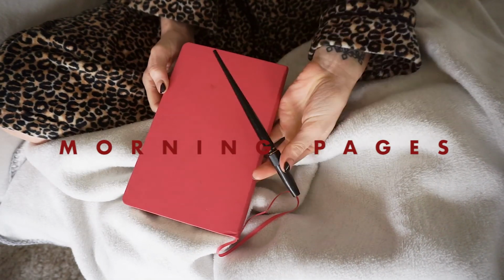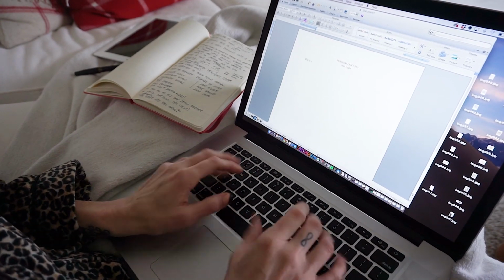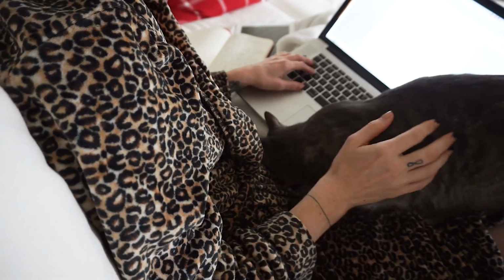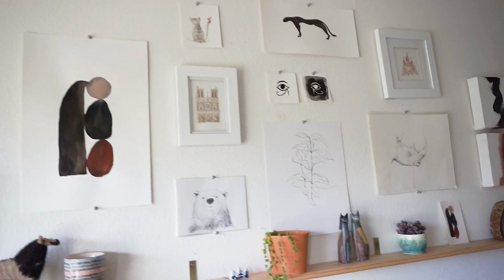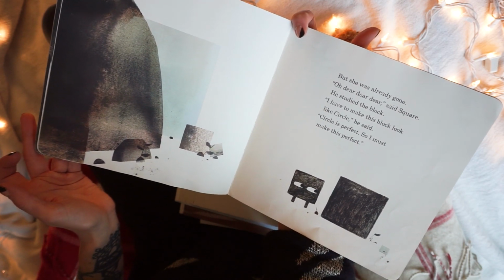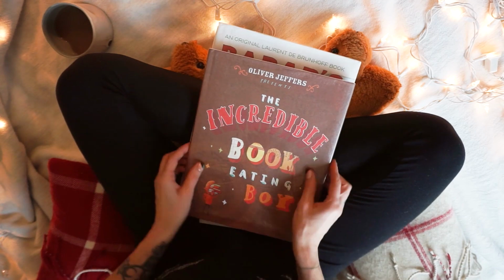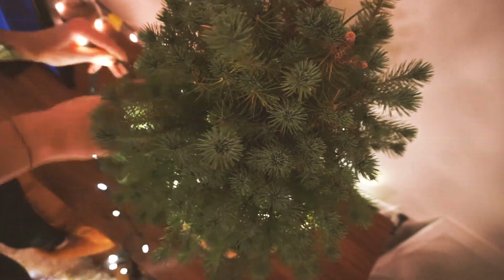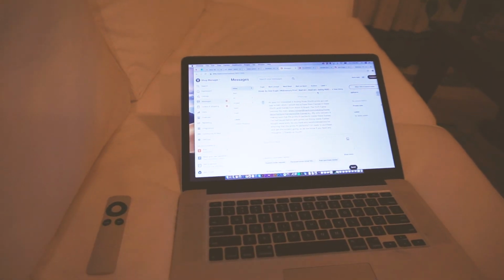Learning How to Write Picture Books! | Life Of An Artist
Tis the season for picture books, cozy drinks and all things holiday cheer. Today I'm chatting about my process as I learn how to write picture books and then later decking the halls with lots of tiny lights. I hope you enjoy!